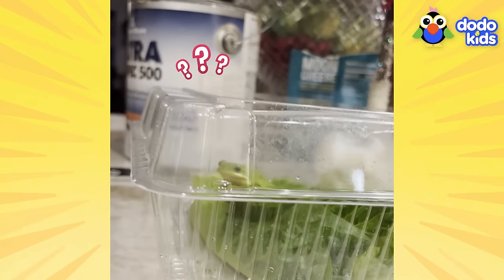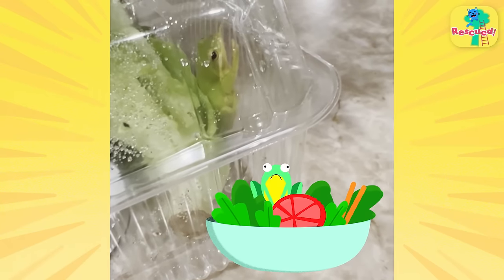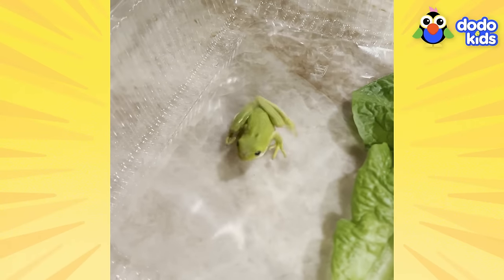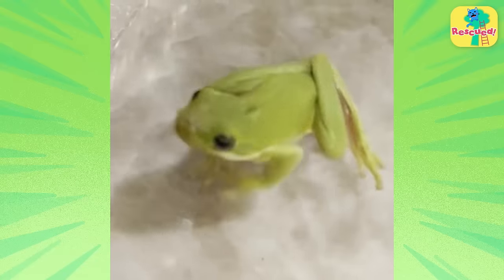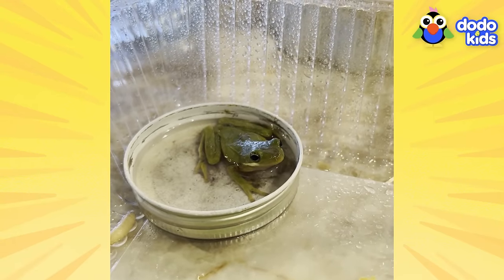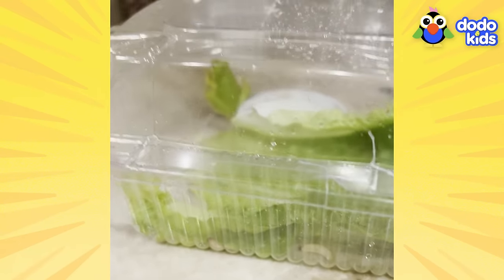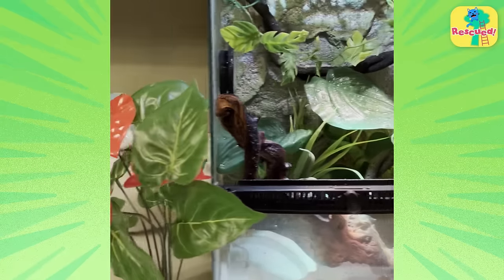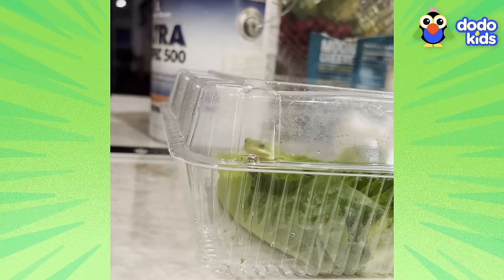Is That A Frog In My Salad?! | Dodo Kids | Rescued!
Simon just wanted to enjoy his salad. But when he discovered Tony the tiny tree frog lounging on a piece of lettuce, he didn’t know what to do! Where did Tony come from? Does Simon release Tony back into the wild? Let's help Tony find his way home…or maybe this is his new home?!

For another special Dodo Kids video, here's Turbo Roo — a two-legged dog who never stops going!